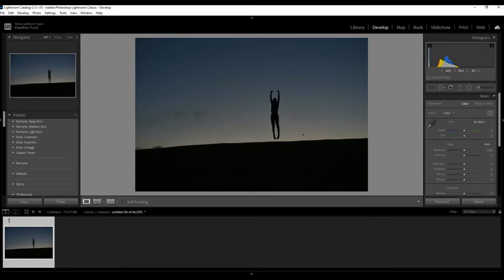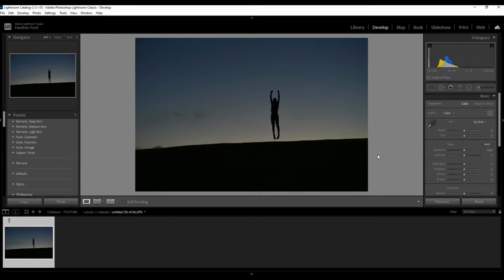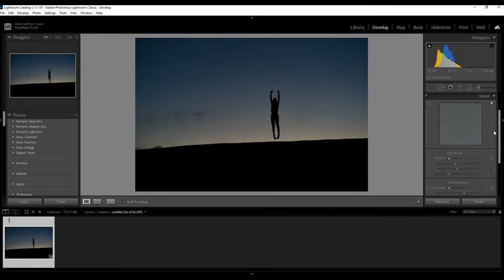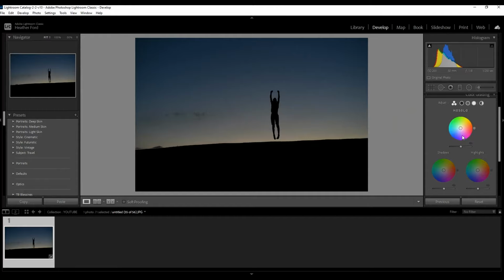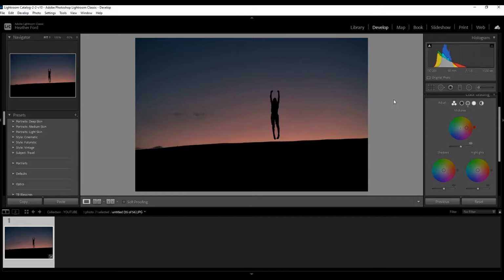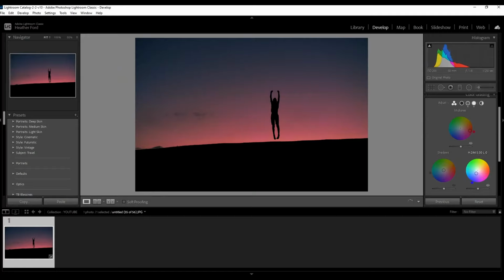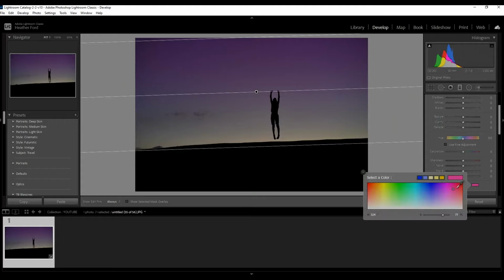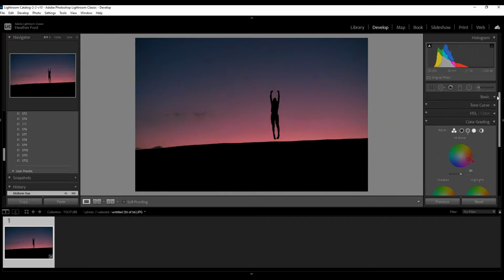2 EASY ways to edit silhouettes in Lightroom + add more COLOR quickly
Taking silhouette photos doesn't always result in the best colors, which can leave your photos lacking the luster you want. So in this Lightroom tutorial, I am going to show you 2 EASY ways to add more color to your silhouette photos quickly.

Editing doesn't need to take long. Instead, you can get beautifully edited photos in less time when you know the RIGHT tools to reach for.

MY GEAR:
Lens used

MY STUFF:
Stop wasting your time editing. Join my Lightroom club to learn how to edit quickly & get beautiful results

FAVORITE BUSINESS TOOLS:
Start a newsletter & send stunning emails with Flodesk – get 50% with this
Easily send invoices and collect client payments with Square – get FREE processing on your first $1,000 sales with this